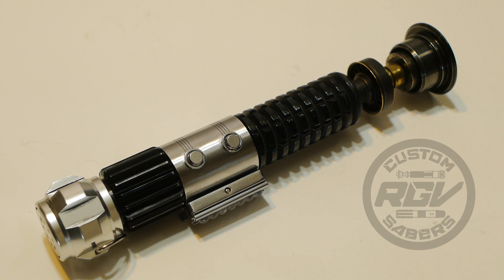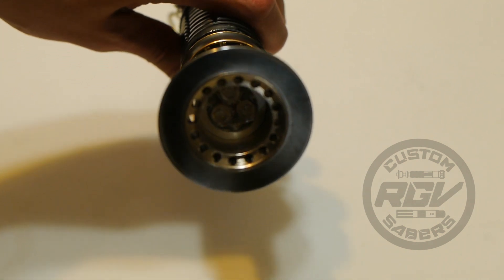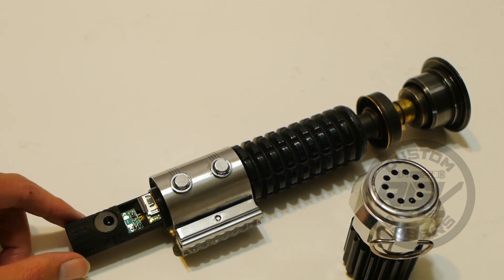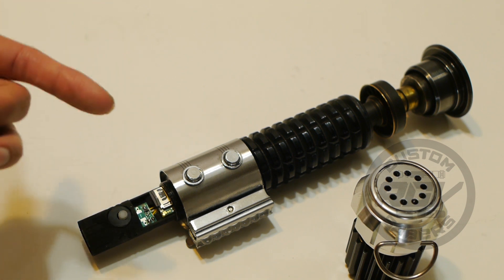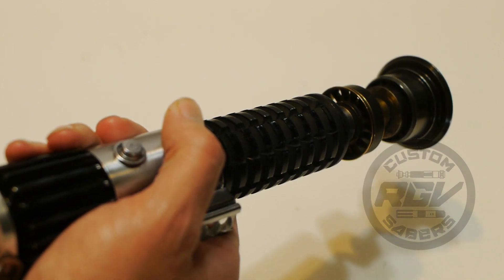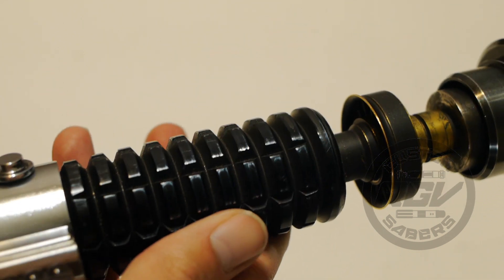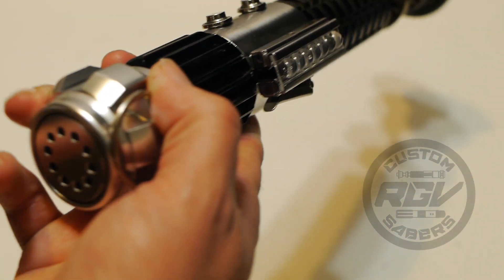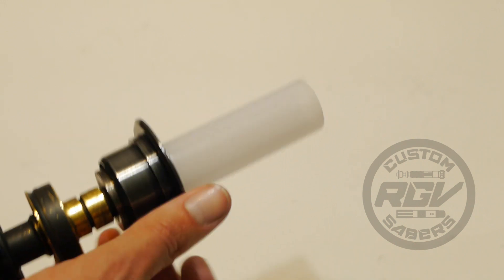Paul Korbanth K4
Korbanth K4
Light Weathering
NBv4
18650 Li Ion Battery
12mm recharge port
20mm Bass Speaker
Sly Tools Chassis